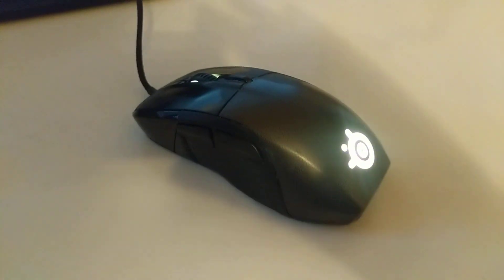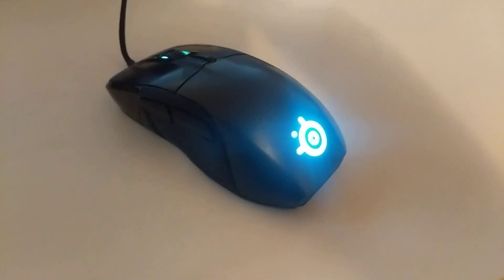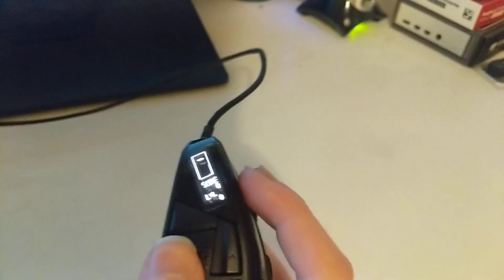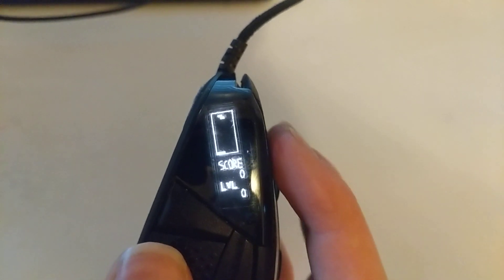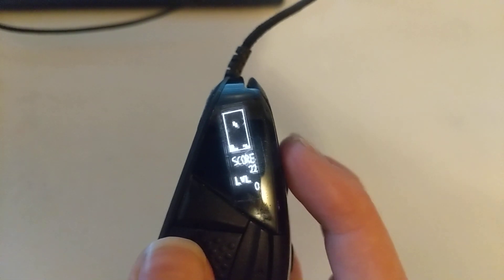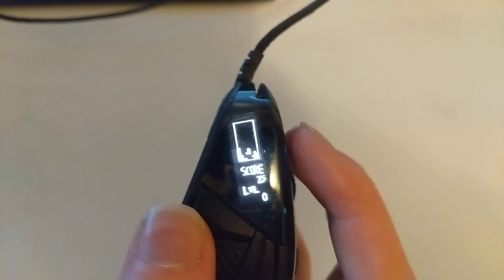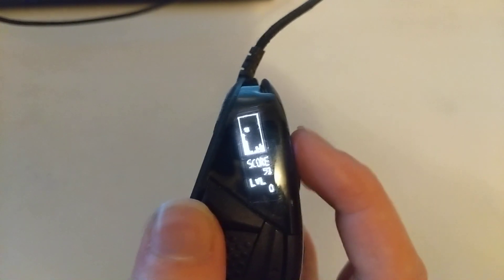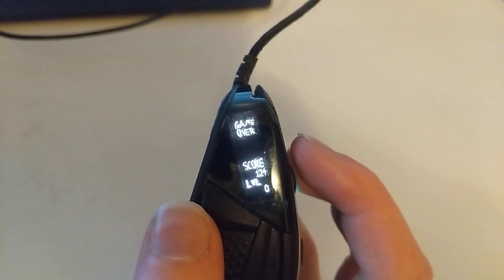Tetris clone that that plays on gaming mouse screen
I made a Tetris clone that runs on the little LED screen on my gaming mouse (Steelseries Rival 700).